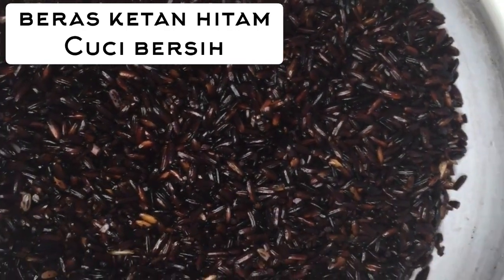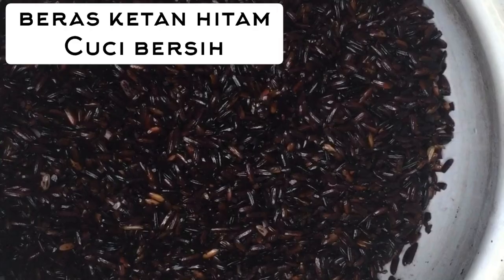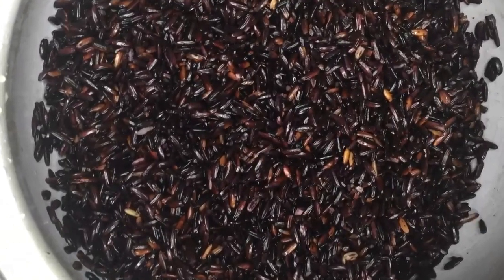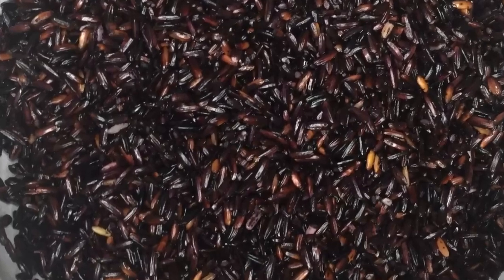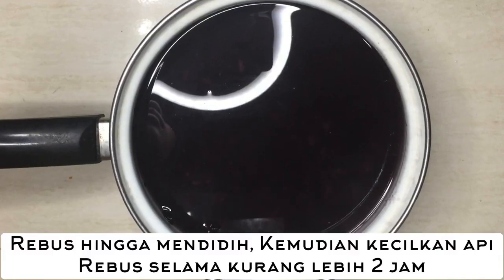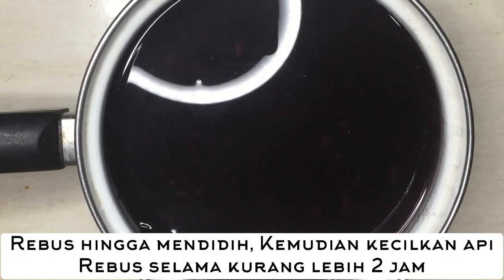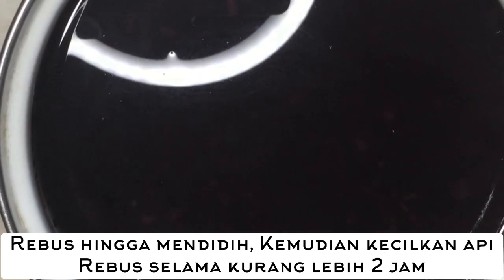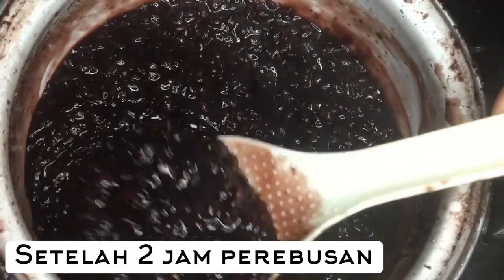PART 2 - CARA LEBIH CEPAT BIKIN BUBUR KETAN HITAM GA SAMPAI 20 JAM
Sebelum video ini, saya buat video bubur ketan hitam juga, pake gula putih dan pembuatannya lumayan lama, tapi hasil no kaleng-kaleng. Ternyata pake cara simpel ini juga tetap enak. Mudah, murah dan meriah.

Bahan : 350gr beras ketan hitam, 1 buah santan cair instan, gula merah